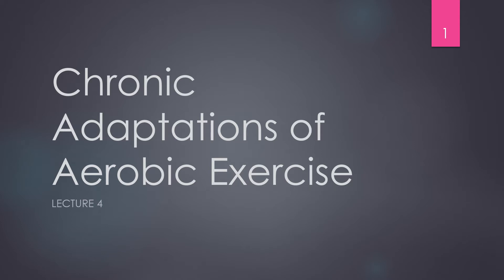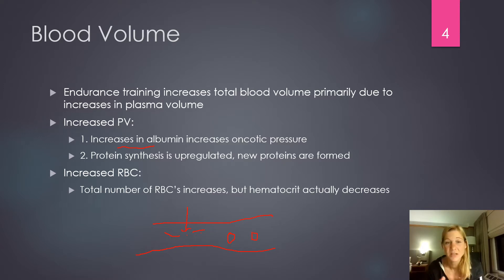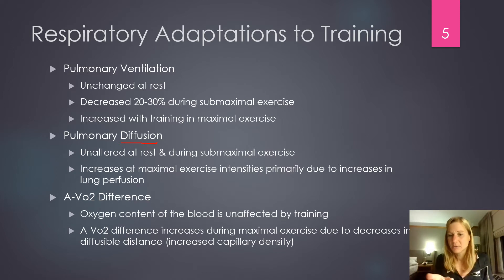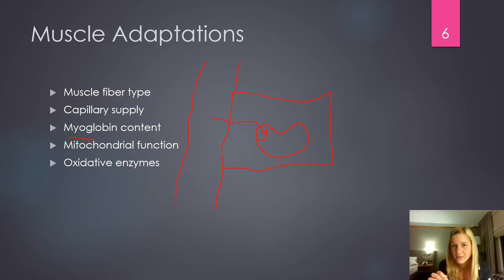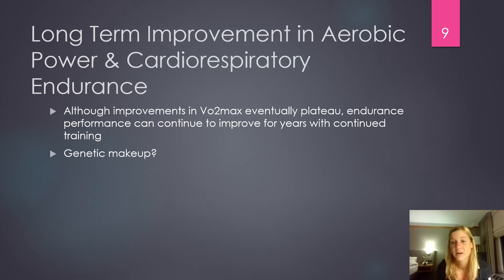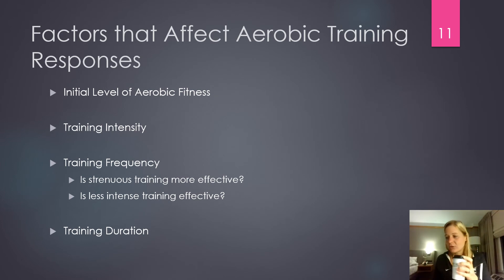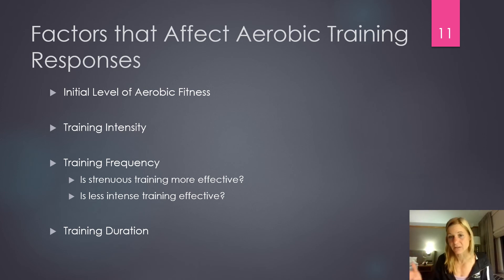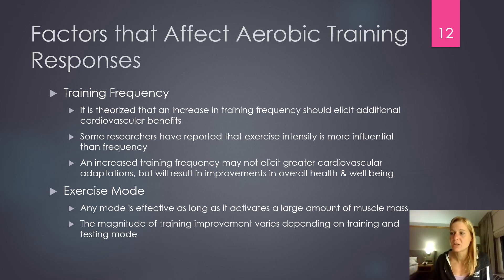Lecture 4 part II video